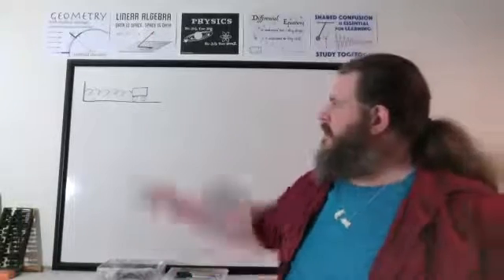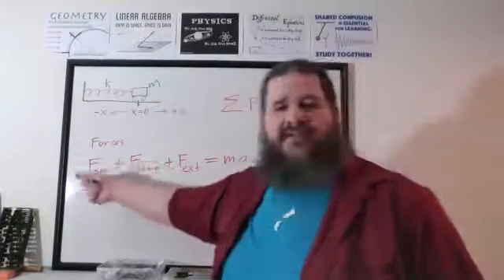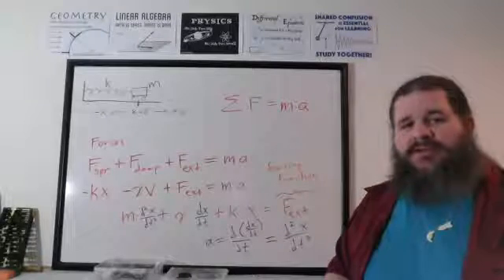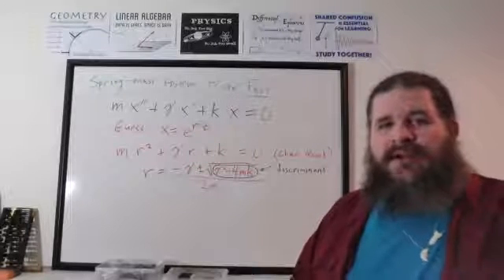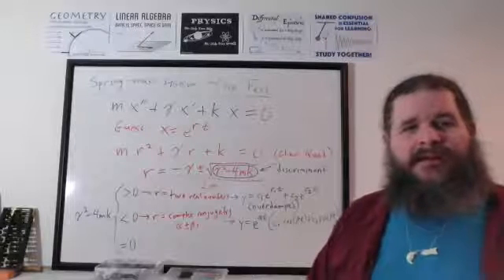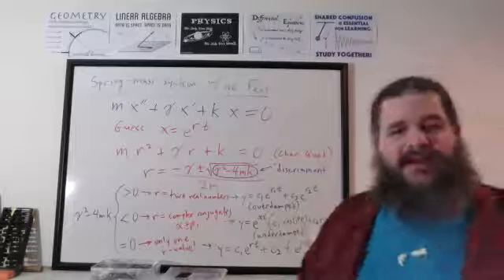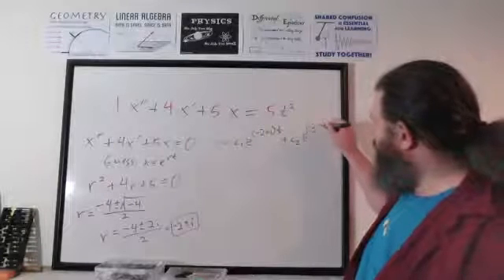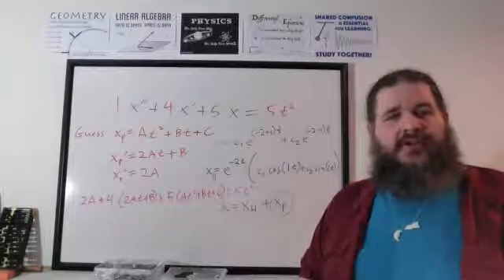M22B w20220214 ModellingSpringSystems IntroToNonhomogeneous